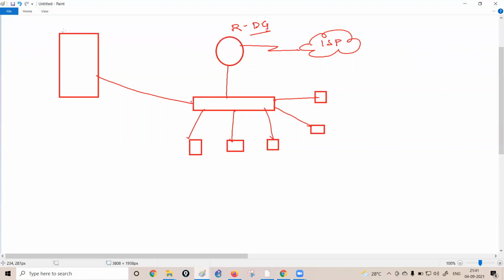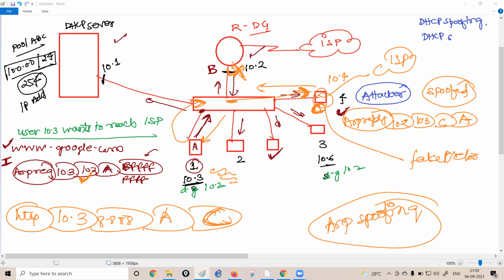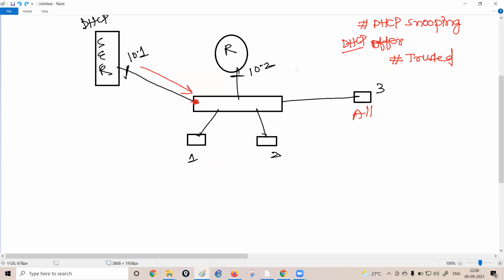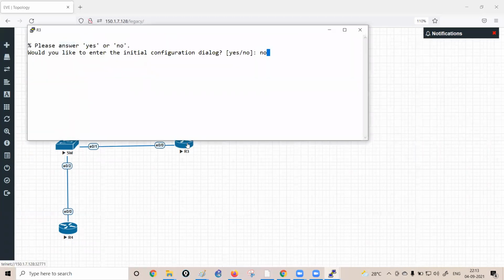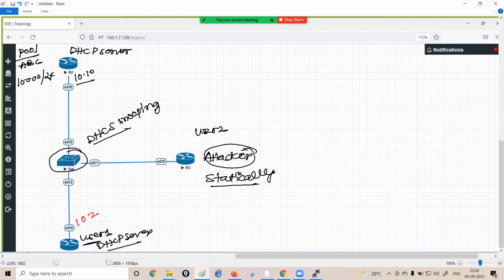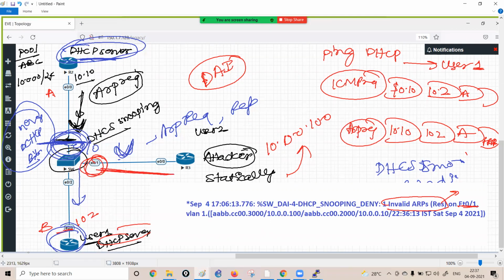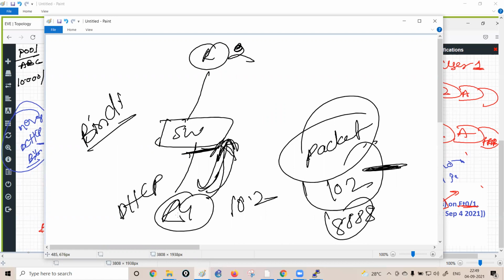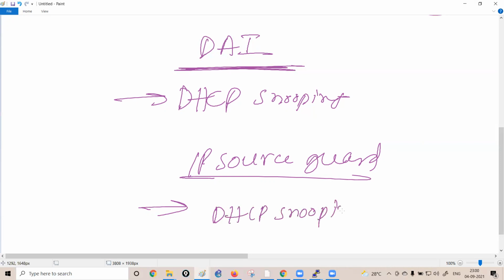CCNA to CCIE Sec | DAY 10 | CCIE #64625 | Prashant Lodhi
About Video :

This Video Series will include journey to become CCIE from the scratch.

Topics Covered :
1. L2 Security - Dynamic ARP Inspection
2. L2 Security - IP Source Guard

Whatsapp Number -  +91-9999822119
About instructor :

I am having more than 6 years of experience in IT training Field. Currently Working as Sr. Consultant for an MNC in Solution & Network Designing.

My Certifications includes CCIE Security#64625, CCIE R&S Written,  NSE3, NSE2, NSE1, CCNA, JNCIA Security, JNCDA, ICSI.